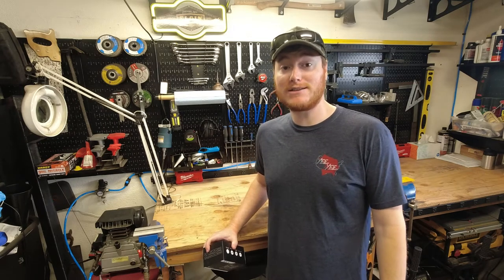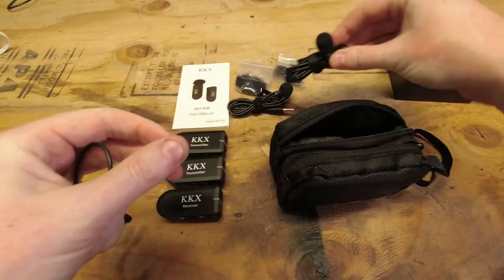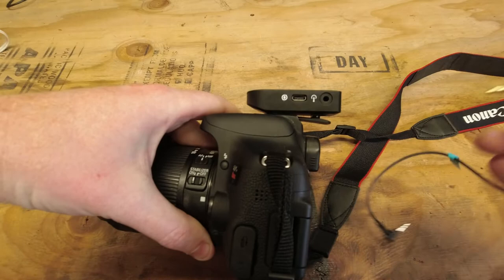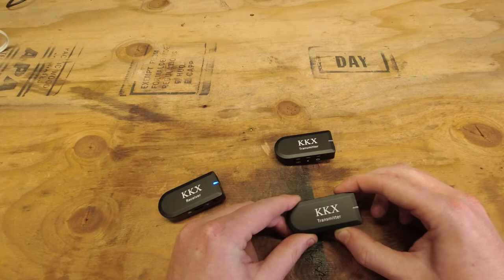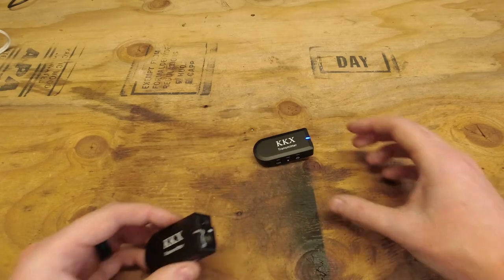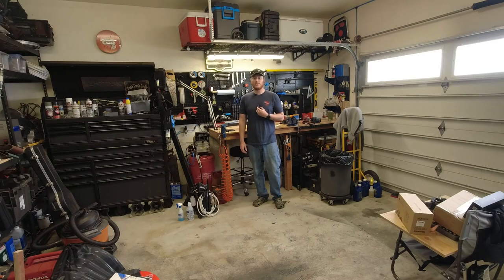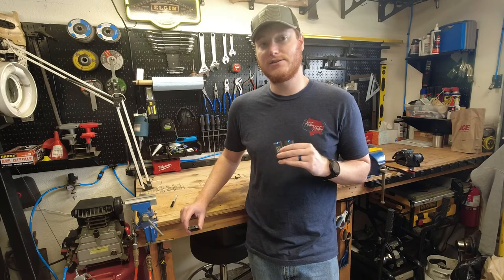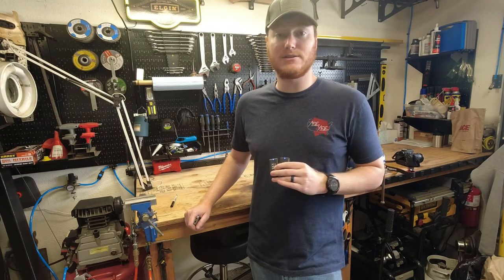Great Video Maker KKX VK2 Compact 2-Person Digital Wireless Microphone System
In this video I review the Great Video Maker KKX VK2 Compact 2-Person Digital Wireless Microphone System